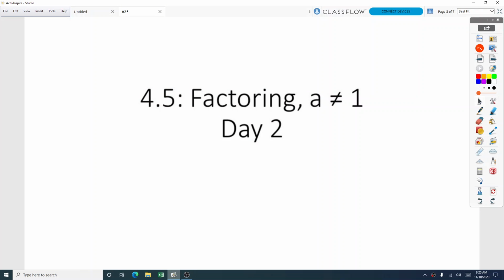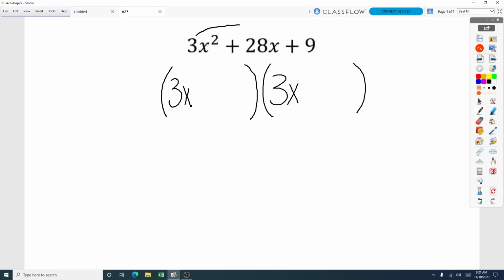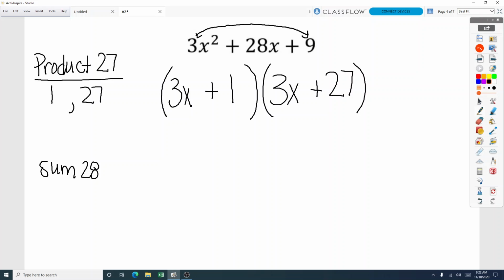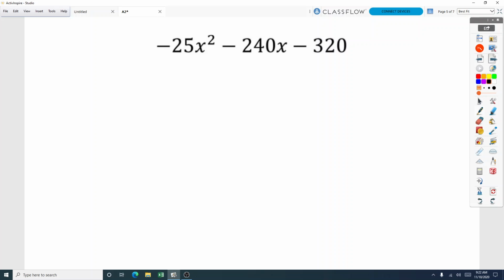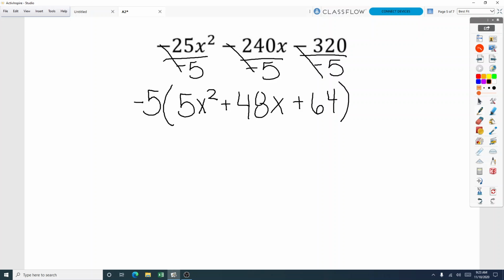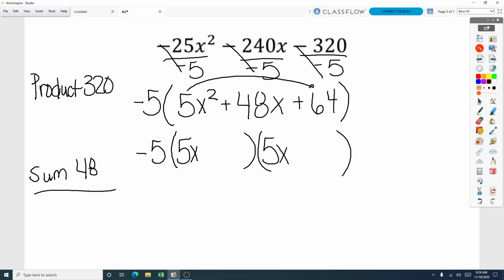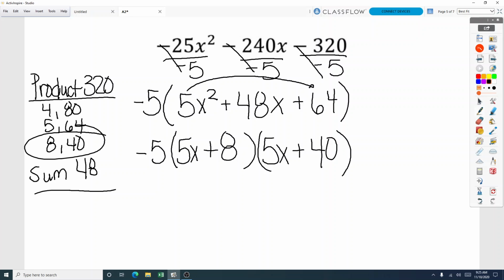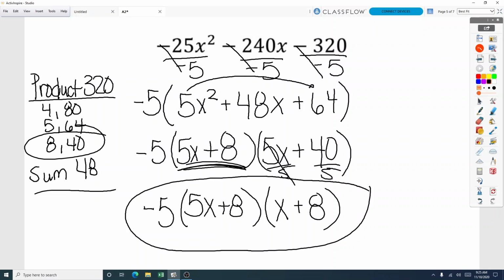4.5 Day 2